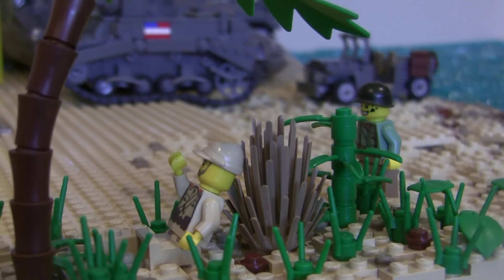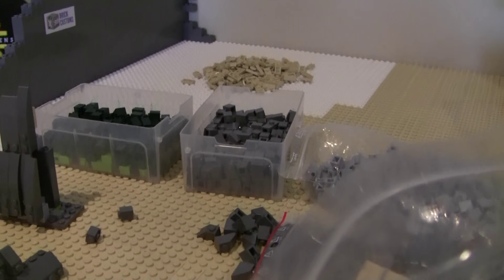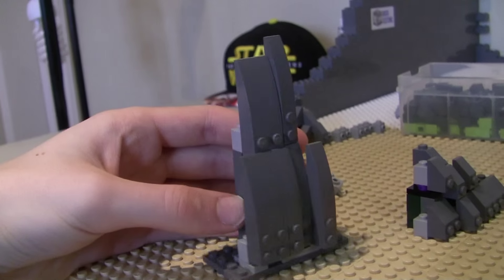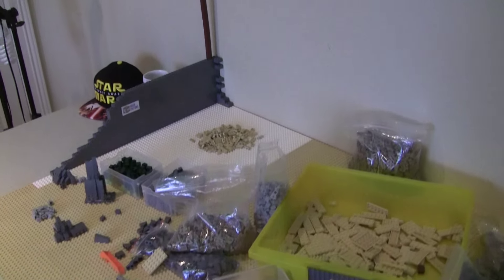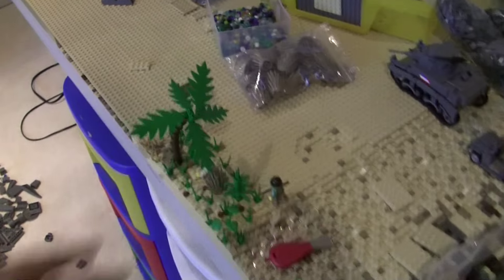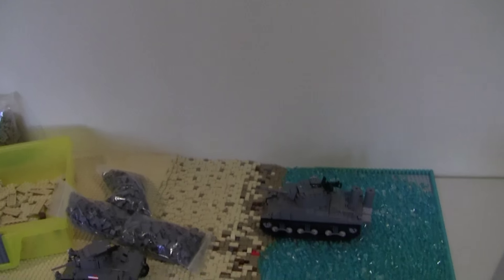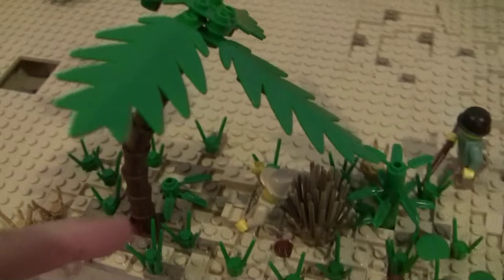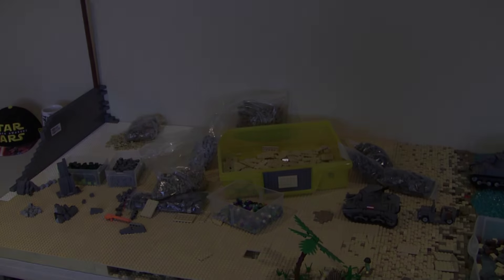LEGO: Building The Battle of Peleliu EP 12: Vegetation and Vehicles!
More parts on the way and lots of prototype sections scatter the MOC!

Thanks!

98024

search_query=x39&x=0&y=0

A: No.

~Payton